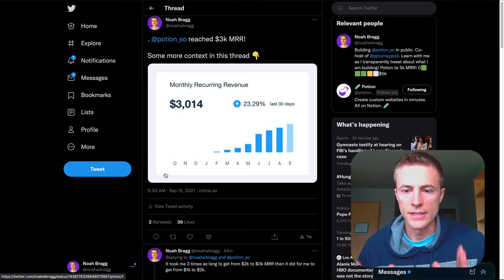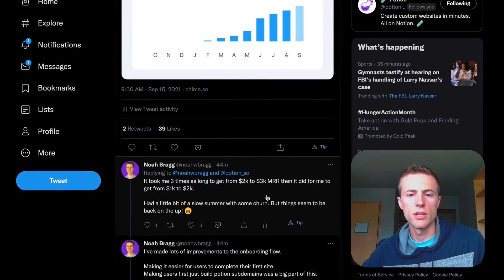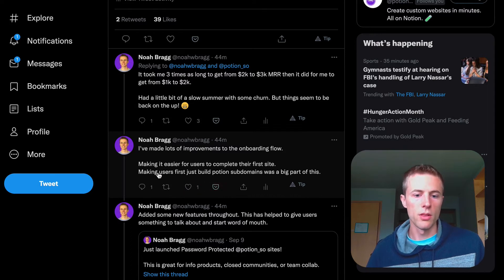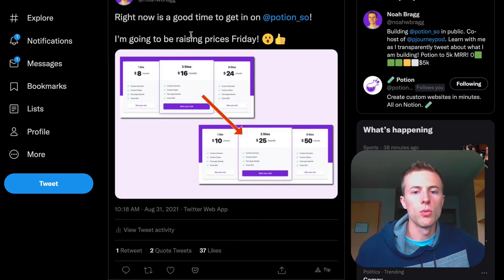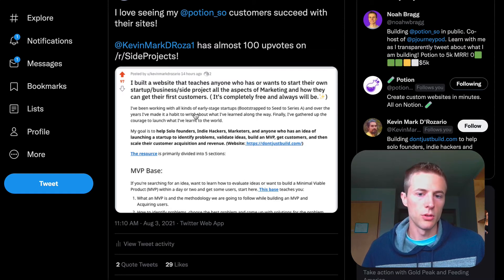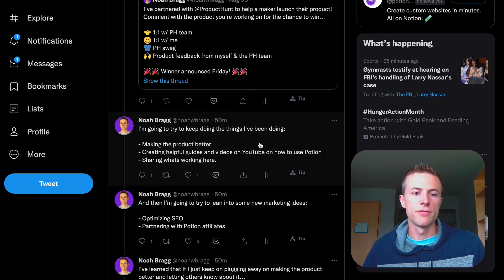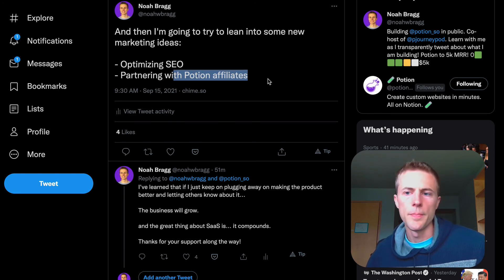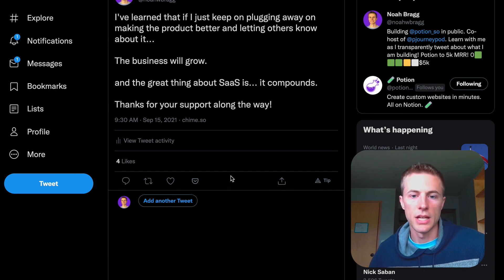Building Potion to $3k MRR